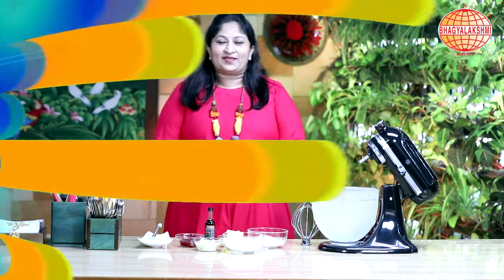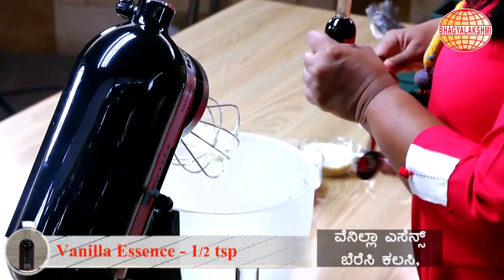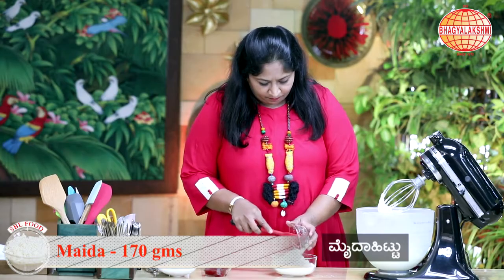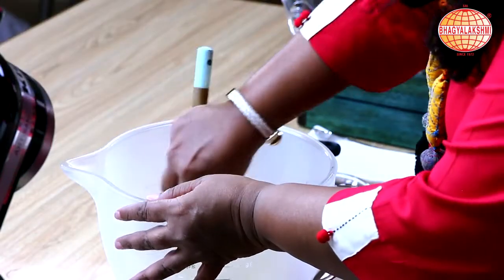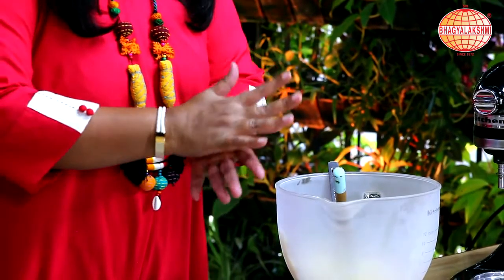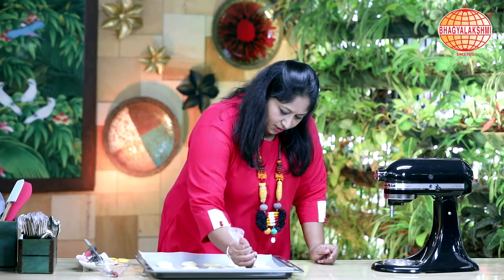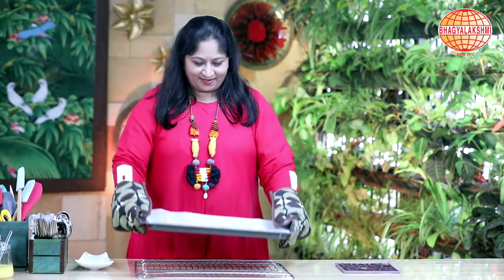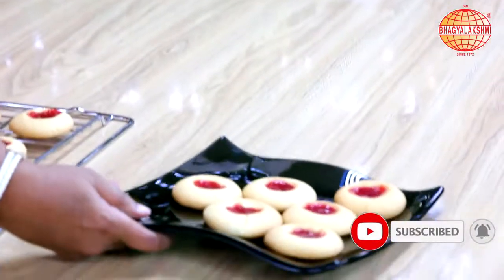Jam Cookies | Jim Jam Cookies BISCUITS| जैम कुकीज़ | EGGLESS JAM AND CREAM BUTTER BISCUITS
Yummy delicious jam cookies with amazing taste are a great treat for kids and are super easy to make

Ingredients

Maida 170 g
Butter 115 g
Powdered sugar 60 g
Powdered cashewnuts 60 g
Vanilla essence 1/2 tsp
Mixed fruit jam 2 tbsp

Method

In a bowl, add powdered sugar, butter at room temperature and cream it until light and fluffy

Add vanilla essence and blend it further

Now add powdered cashewnuts with maida, add this mixture into the bowl and continue to mix until fully incorporated

Use a small scoop and make uniform sized balls, make a dip in the centre with your thumb and fill in the jam

Line the baking tray with parchment paper and place the cookies

Bake them in a preheated oven at 180 degrees for 15 - 20 minutes

Once baked, place them on a wire rack for few minutes and allow them to cool

Yummy delicious jam cookies are ready to serve